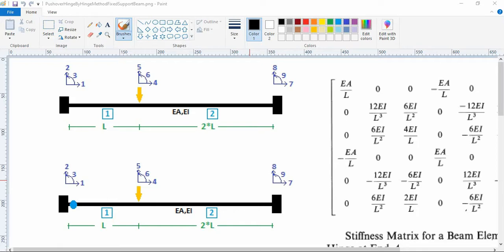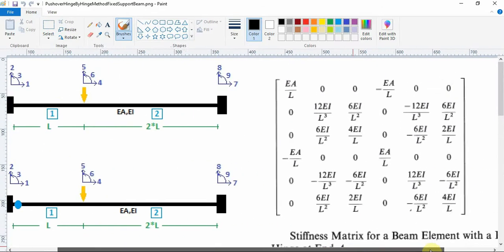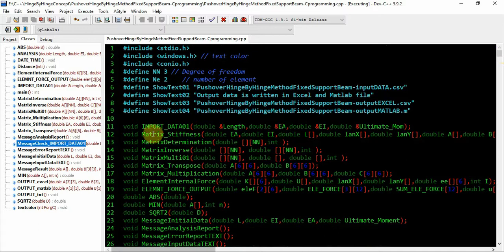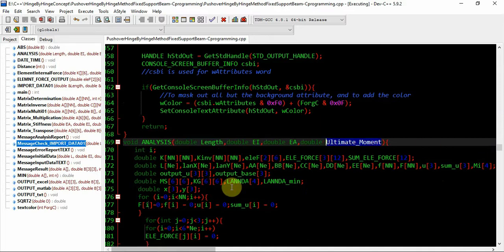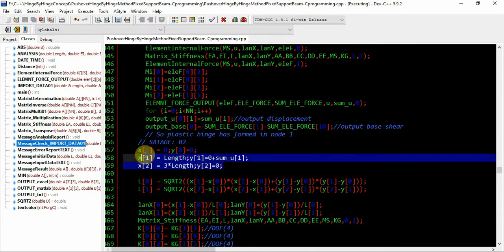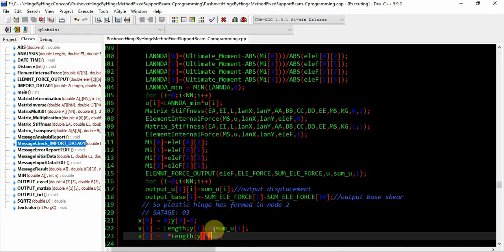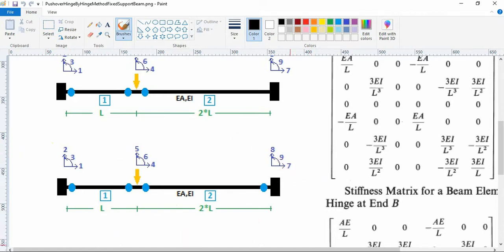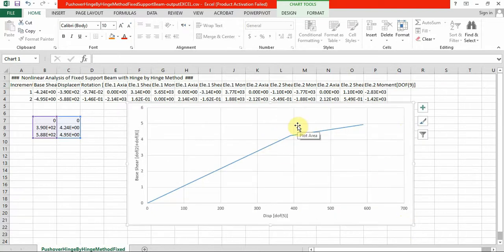Pushover Analysis of Fixed Support Beam with Hinge by Hinge Method in C programming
Pushover Analysis of a Fixed Support Beam with Hinge by Hinge Method is an interesting topic in structural engineering. Let's break it down:
- Pushover Analysis:
    - This method evaluates the behavior of structures under lateral loads, such as earthquakes.
    - Instead of linear analysis, which assumes elastic behavior, pushover analysis considers plastic deformation.
    - It helps assess the capacity of a structure to withstand large displacements and yield.
- Fixed Support Beam with Hinge:
    - Imagine a beam supported at one end (fixed support) and hinged at the other end.
    - The hinge allows rotation, making it a nonlinear system.
    - The hinge method models this behavior.
- C Programming:
    - The program you mentioned performs nonlinear analysis using C.
    - It includes functions for data import, stiffness matrix generation, matrix operations (like inversion and multiplication), internal force calculations, and result output to text, MATLAB, and Excel files.